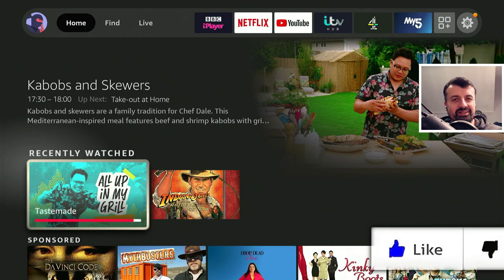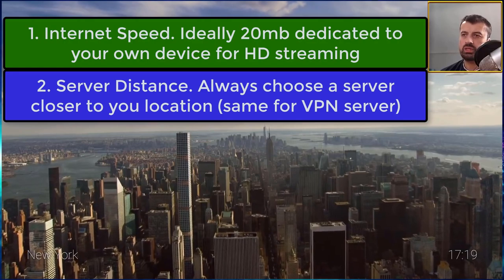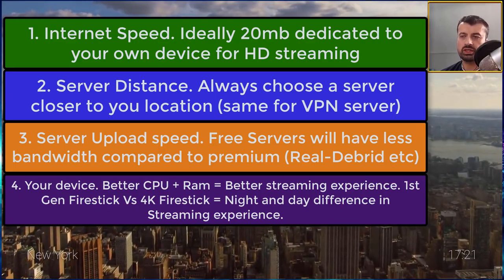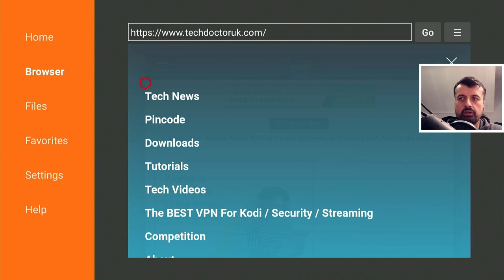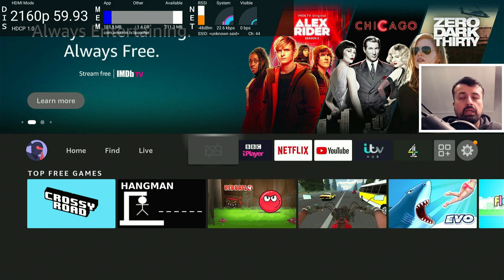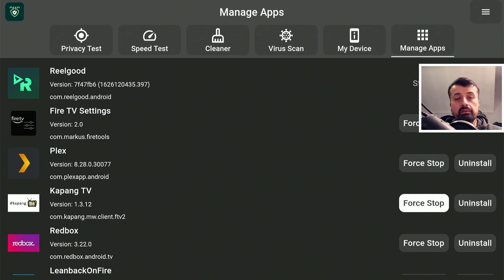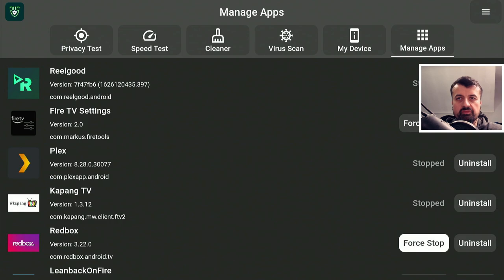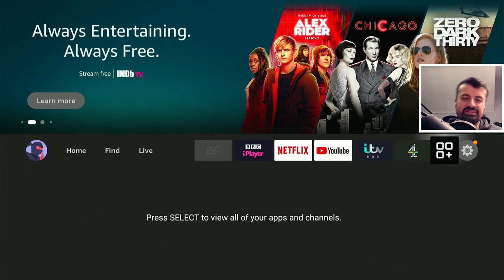🔴HOW TO FIX FIRESTICK BUFFERING IN 2022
Want to fix buffering on your firestick ? This video will show why your firestick is buffering and what you can do to fix it.